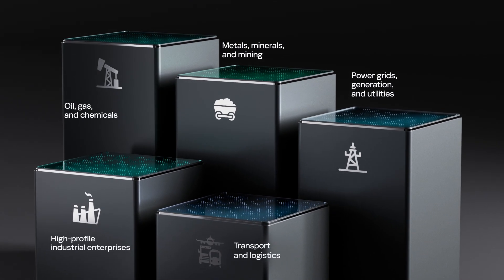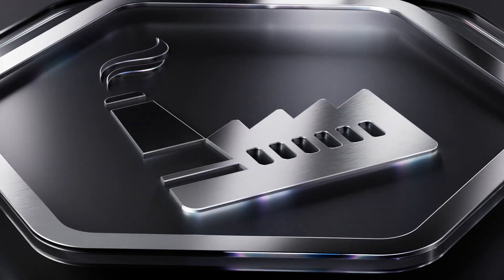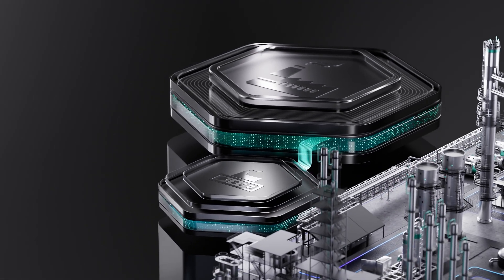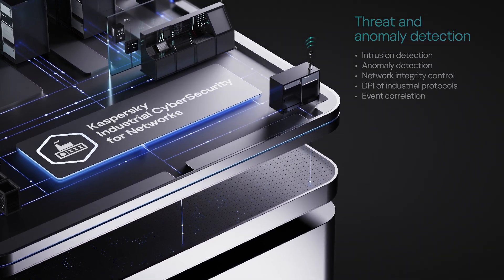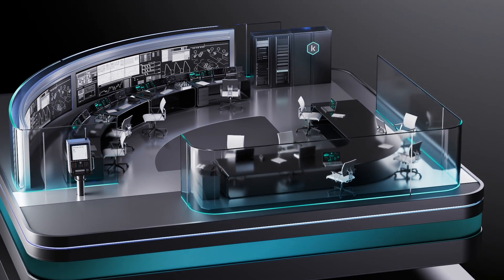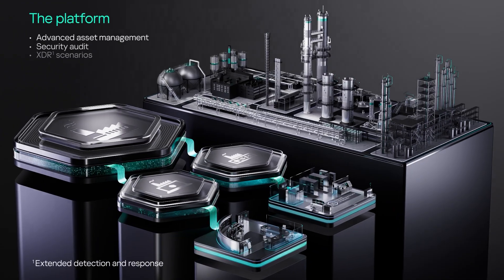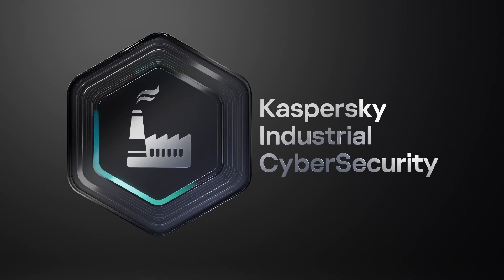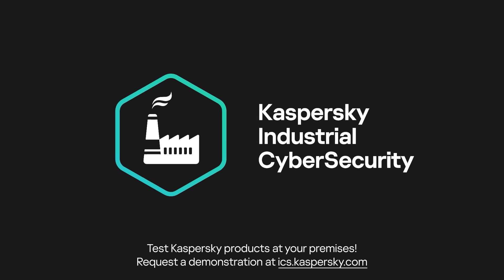Kaspersky Industrial CyberSecurity: native OT XDR platform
Kaspersky Industrial CyberSecurity (KICS) is a comprehensive, natively integrated XDR platform tailored to safeguard your OT systems. The platform provides advanced threat detection, asset management, risk management and rapid incident response for both modern and legacy OT systems without affecting technological process or control system availability. KICS complies with national and international industrial cybersecurity standards. It’s tested for compatibility with hundreds of automation systems. Discover more about Kaspersky Industrial CyberSecurity at ics.kaspersky.com

00:00 Intro
00:11 Kaspersky Industrial CyberSecurity (KICS) XDR Platform
00:21 KICS for Networks
00:38 KICS for Nodes
01:00 Portable scanner
01:05 Native XDR platform capabilities
01:45 Outro